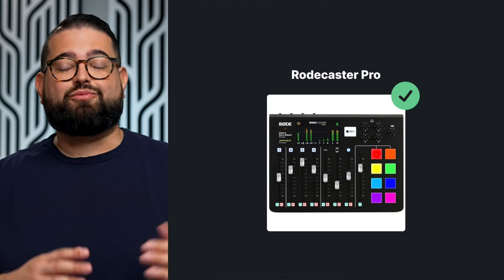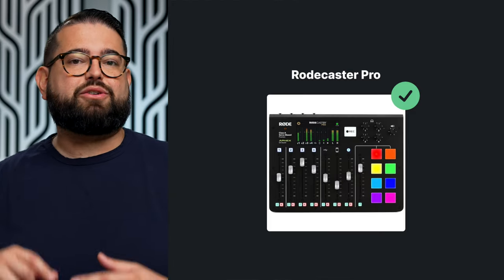Best Audio Interfaces for Podcasting for All Levels [2024]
We cover the best audio interfaces for podcasting for every skill and budget level. Starter interfaces with a single XLR input, intermediate level devices for powerful preamps and plugins, all the way up to multi-channel mixers with SD card redundancy and 32-bit float recording!

Chapters ➡

00:00 Introduction
00:20 Starter Interfaces
00:44 RODE AI-1
01:09 Elgato Wave XLR
01:30 Focusrite Vocaster
02:19 Intermediate Interfaces
02:27 Scarlett 2i2
02:58 Zoom H4N
03:23 Apollo Solo
04:05 Advanced Interfaces
04:17 MixPre-3 ii
05:03 Zoom F6
06:04 Rodecaster Pro
06:31 Scarlett 18i20

🛒 Audio Interfaces Mentioned

RODE AI-1
Elgato Wave XLR
Focusrite Vocaster
Scarlett 2i2
Zoom H4N
Apollo Solo
MixPre-3 ii
Zoom F6
Rodecaster Pro
Scarlett 18i20